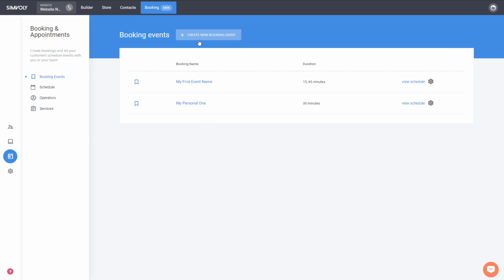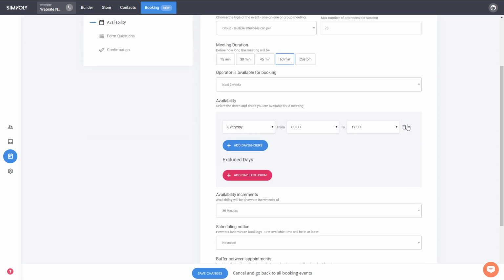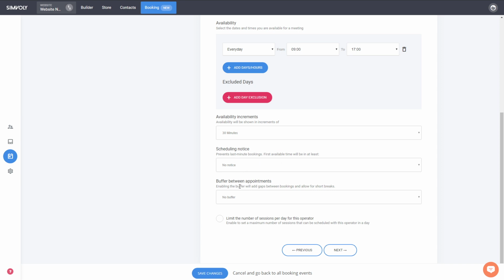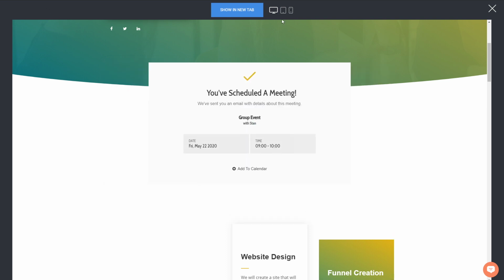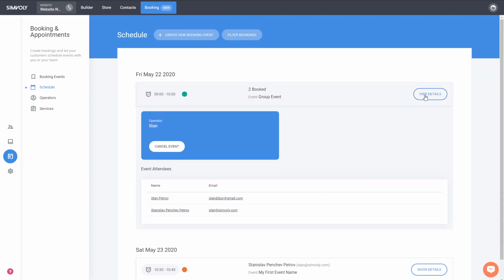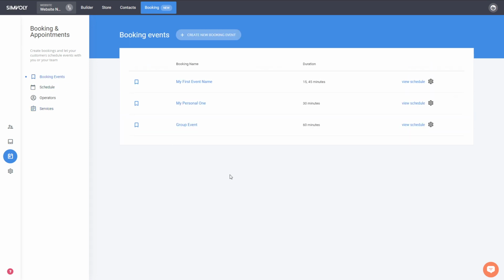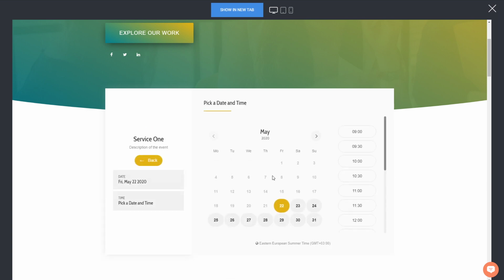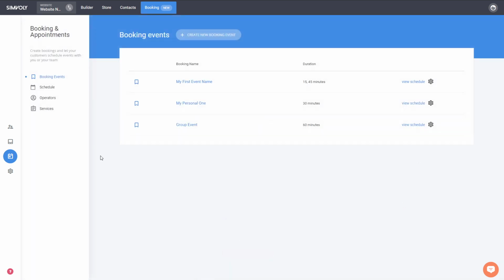Group Meetings, Operator Auto-Assign (Round Robin), Buffers and more [Simvoly Booking Update]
You can now build Group Meetings with the Simvoly booking and appointments functionality where multiple people can join the event.

We also introduced the auto-assignment option when having multiple operators in a booking event that distributes the operators based on their availability and last booking (round-robin model).

The update also comes with:
- buffers between appointments to avoid back to back scheduled meetings
- a minimum time before a scheduled appointment to avoid last-minute bookings
- a maximum amount of appointments per day for the operators
- tagging for services to easily segment users by the service they booked an appointment for
- color coding on operators for quicker visual separation between scheduled meetings

Haven't checked it yet? Start your booking event today